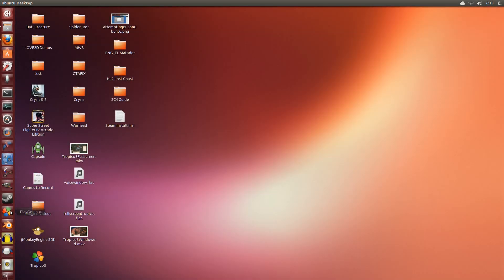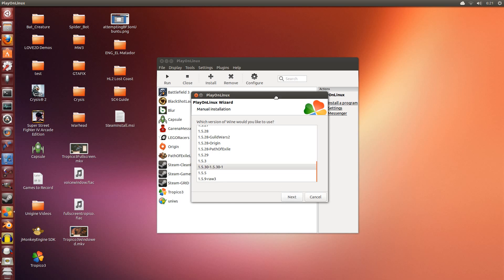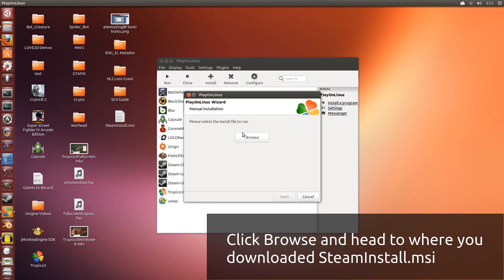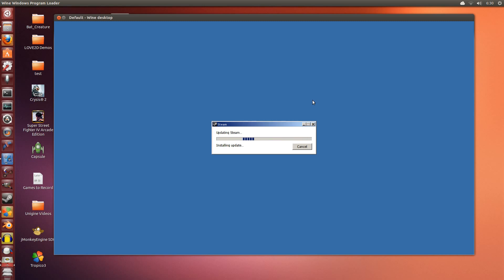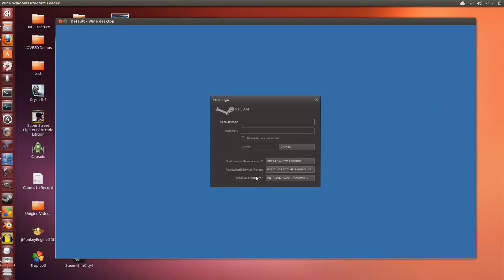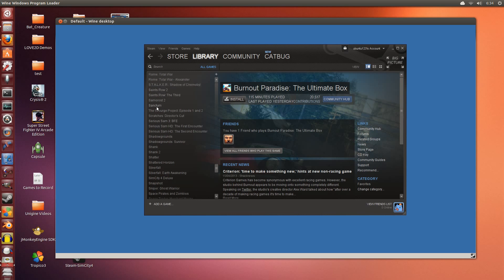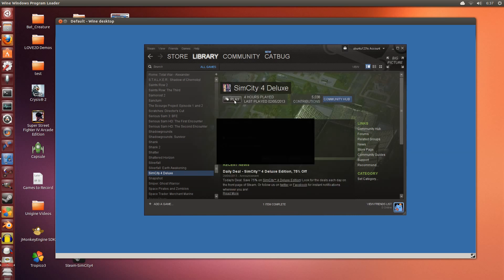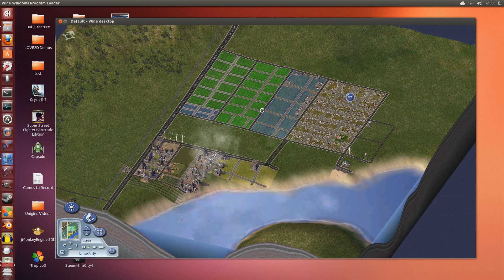Install Sim City 4 Deluxe on Ubuntu with PlayOnLinux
Guide to installing SimCity 4 Deluxe on Ubuntu, using PlayOnLinux (Wine 1.5.30).

This video tutorial is done in Ubuntu 13.04, but it will work in Ubuntu 12.04 and 12.10 as well. It should work in the future as well, as long as PlayOnLinux is available for future Ubuntu versions.

To install SimCity 4 Deluxe on Ubuntu using PlayOnLinux, it's a pretty straightforward process. Make sure you have the latest version of Wine (at the time of recording, it was 1.5.30). Note that this guide is for the Steam version. If you have the non-Steam version, then you can skip installing Steam. Instead, just browse straight to the Setup.exe for SimCity4 and install it plainly into PlayOnLinux.

Steps:
1. Install PlayOnLinux 4.1.8 or newer.
2. Install Wine 1.5.30 (or newer) into POL.
3. Download SteamInstaller.msi
4. Install Steam inside PlayOnLinux using Wine 1.5.30.
5. Run Steam and download SimCity 4 Deluxe inside Steam.
6. Run SimCity 4 Deluxe.

SimCity 4 Deluxe is an old game from 2003, but it's still one of the best city simulation games out there that withstands the passing of time. You can get it working in Ubuntu using this guide. It's not heavy on graphics, so older systems should be able to play this as well.

I hope this video helps you get SimCity 4 Deluxe up and running on your system.

NOTE: I've played the game for several days now in Wine, there has not been any need for installing anything using Winetricks. The game just works out-of-the-box with the latest Wine.

This video was recorded using:
Vokoscreen 1.6.0           (game video)

This video was edited using:
Kdenlive 0.9.4
GIMP 2.8.4
Audacity
Blender 2.66

PPA for Vokoscreen:
ppa:vokoscreen-dev/vokoscreen-daily

myromance123